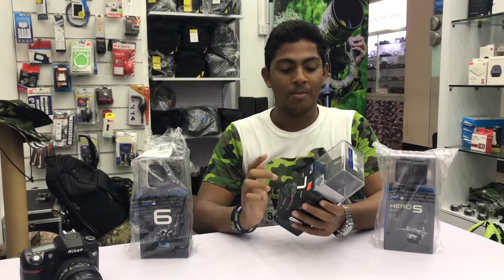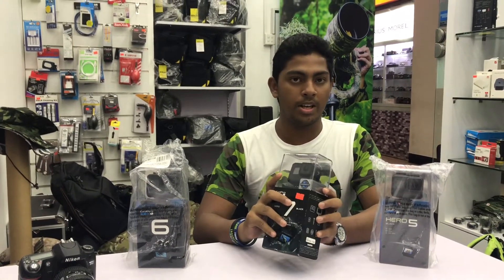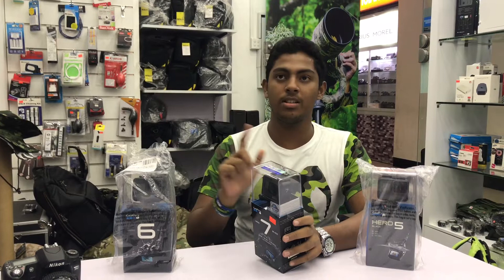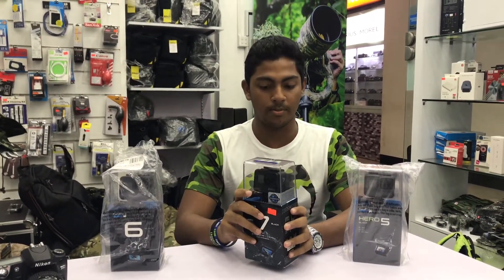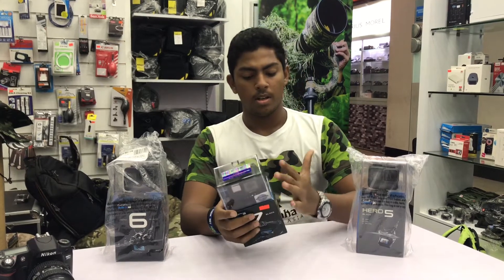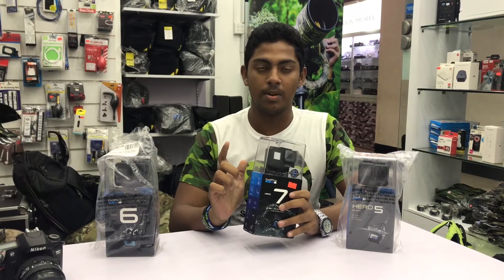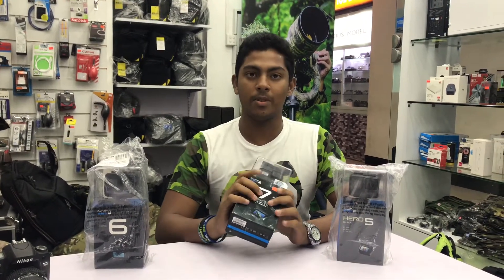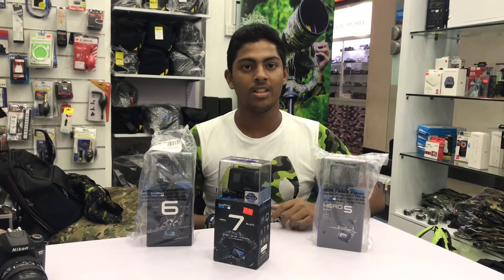About Go Pro Hero 7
Commercial base on camerapoint.lk